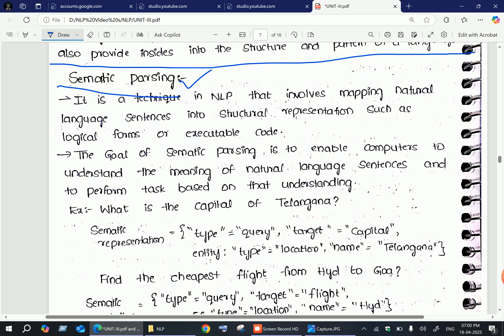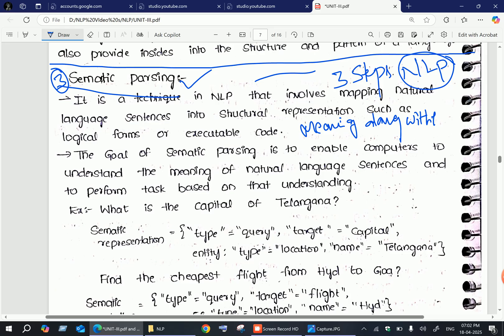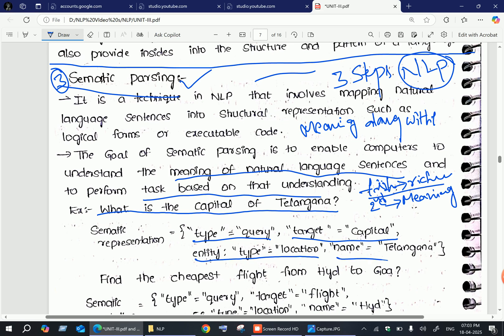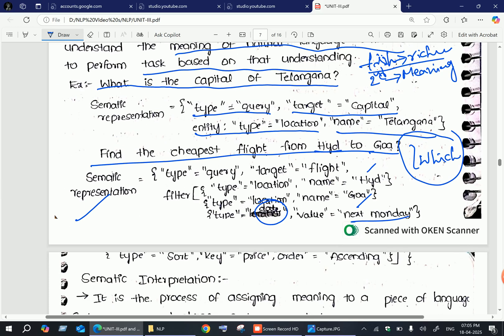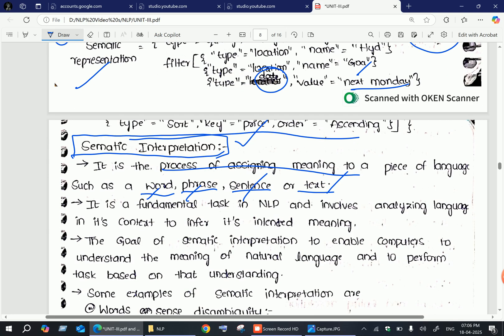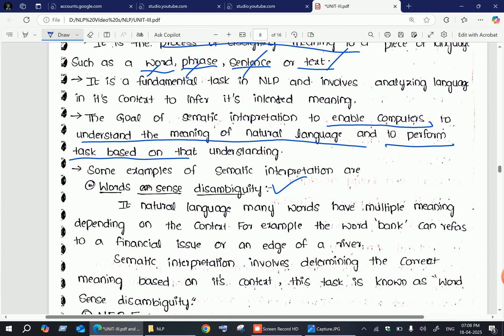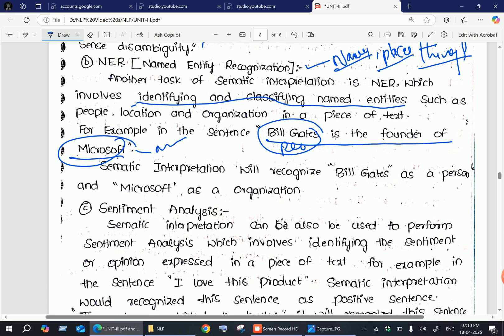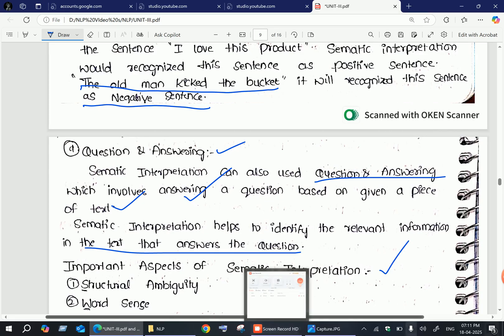# 4 . UNIT – III :Semantic Parsing I: Introduction, Semantic Interpretation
UNIT – III Syntax II: Models for Ambiguity Resolution in Parsing, Multilingual Issues Semantic Parsing I: Introduction, Semantic Interpretation, System Paradigms, Word Sense